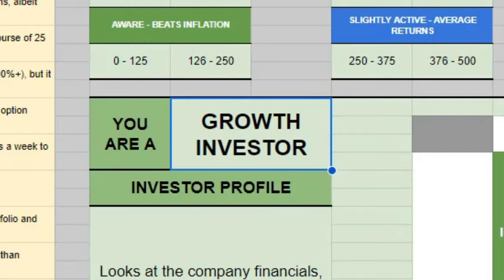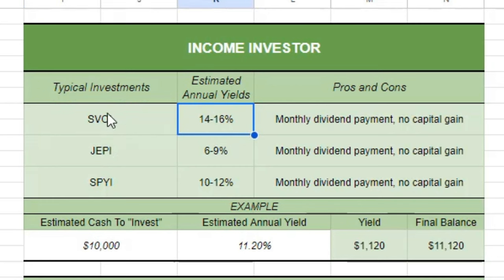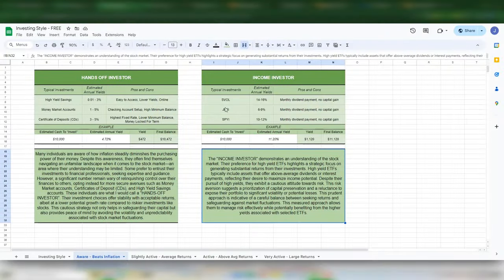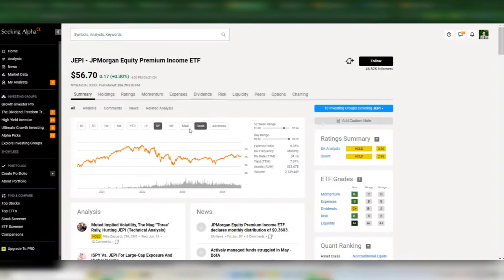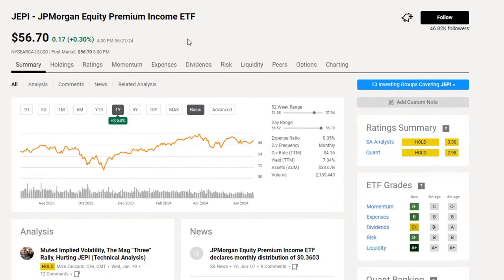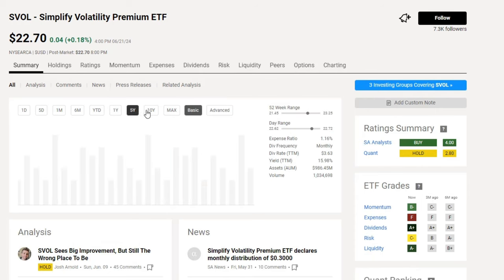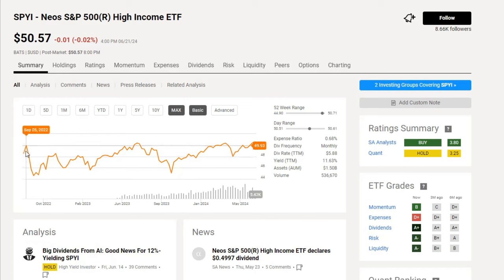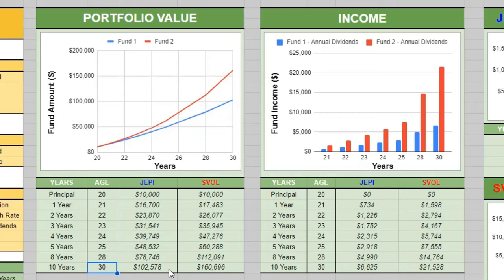A Portfolio With High Yield Dividends || No VOO or SCHD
- FREE Workbooks -
Lifestyle Budget - coming soon

📗 The Intelligent Investor** (2006 - Very Popular)
📗 The Latte Factor** (2020 - Popular)
📗 One Up On Wall Street** (2000 - Popular)
📗 Berkshire Beyond Buffet (2014)
📗 Warren Buffett's Ground Rules (2017)
📗 The FALCON Method (2017)
** Personal Favorites!!